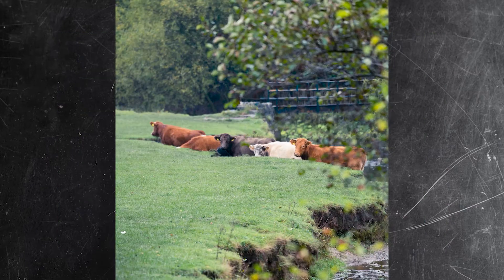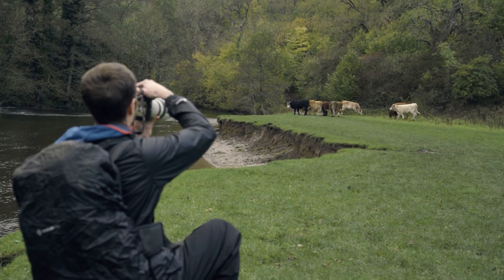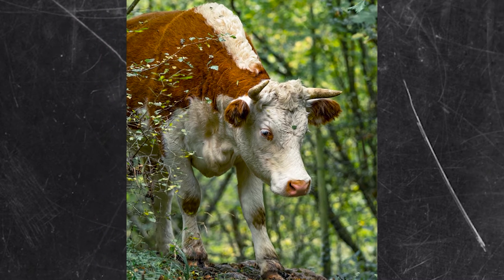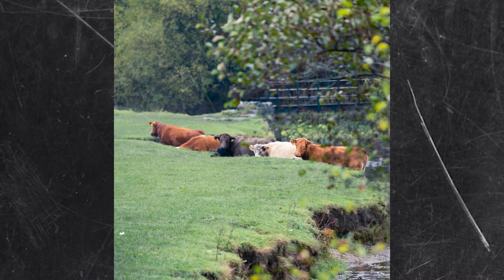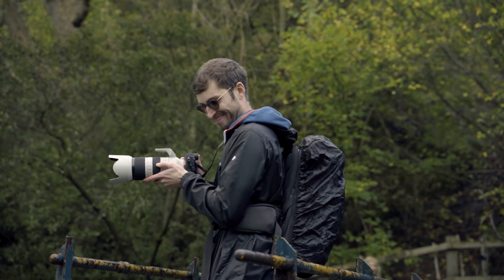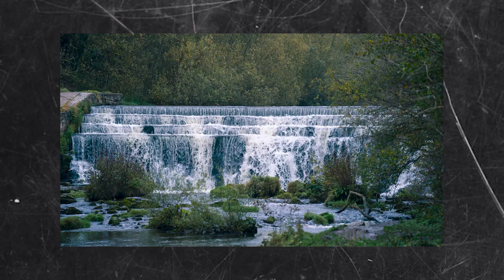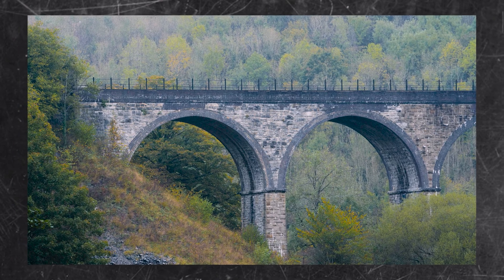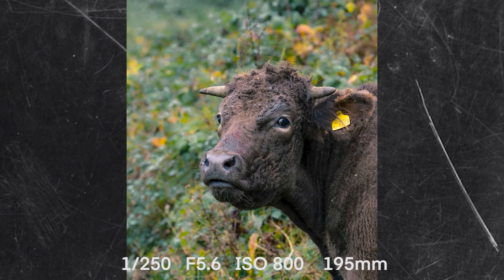Outdoor Photography - Peak District with the Sony F2.8 70-200mm lens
Hey guys,

Greg here with you, this video is about not letting the standards of perceived perfection get in the way of actually going out and enjoying the photography process!

I take you on our adventure within the Peak District with my Sony A7iii and Sony G Master F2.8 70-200mm lens and do some outdoor photography, whilst talking you through, why I took these photos and how I achieved them.

► NEW HERE?
Hey, we're Greg and Ewa, Co-Founders of The Destination Collective Digital Content Agency. We quit our 9-5 jobs to pursue our dream of building our own business and being able to travel and create content.  Are you an inspiring creative entrepreneur?